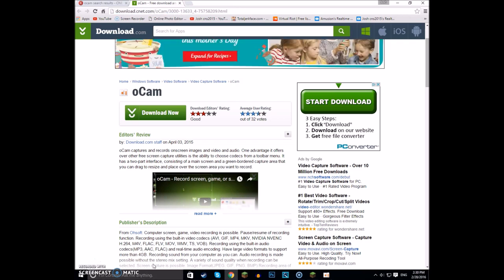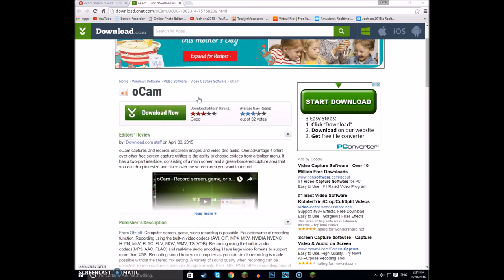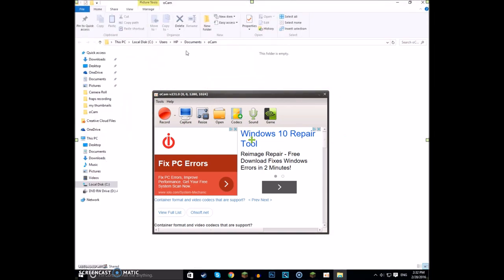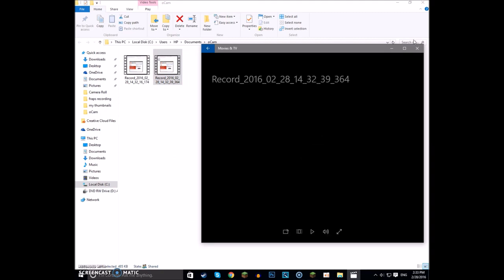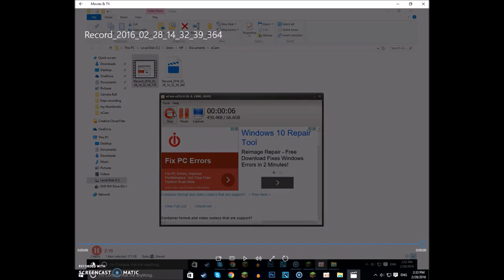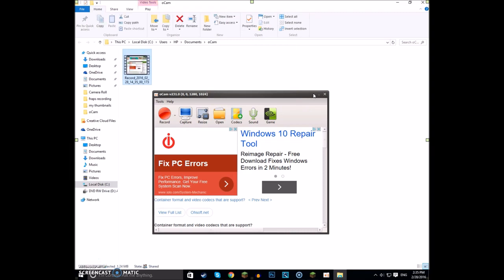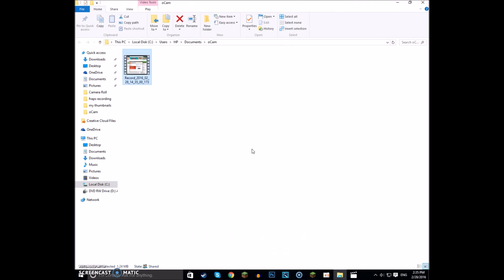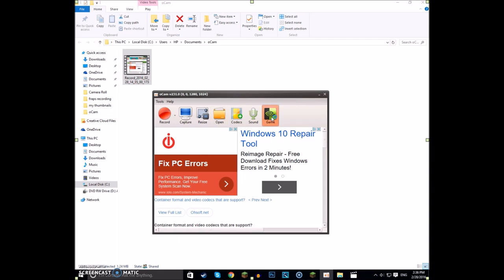ocam the best screen recorder so good and it's free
sooo good.